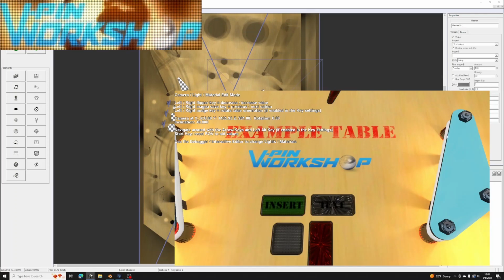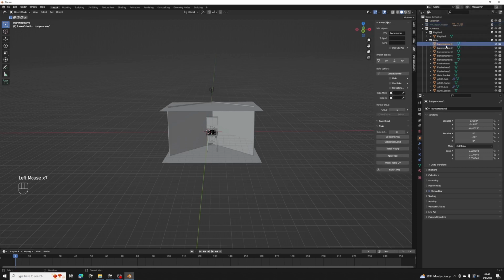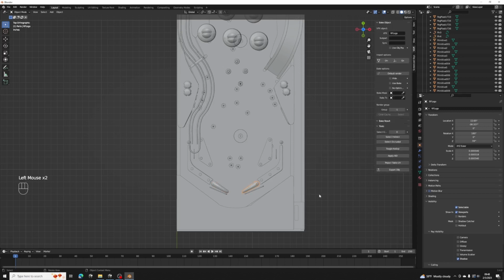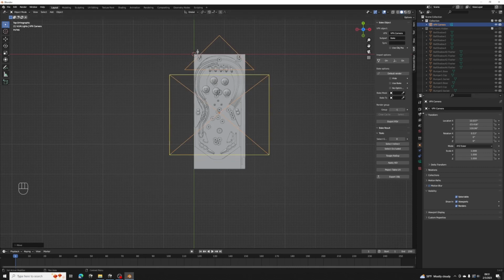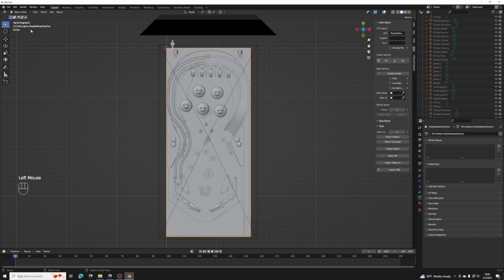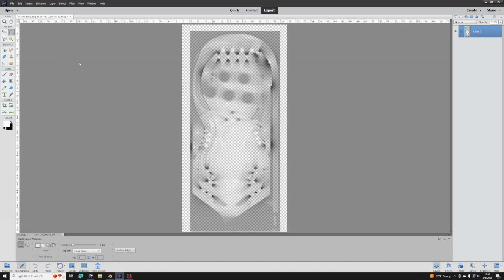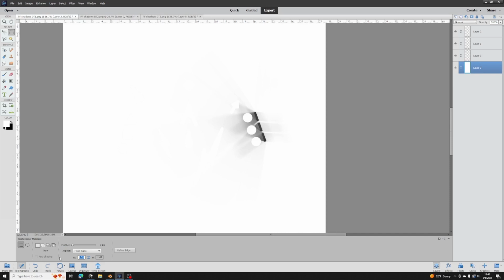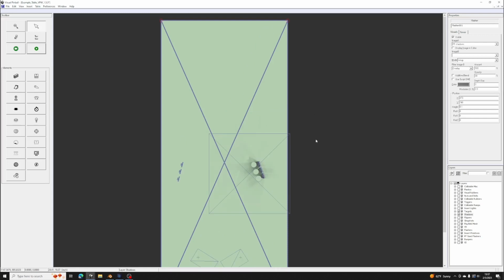Shadows : How to make rendered playfield shadows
This tutorial walks you through the process of creating rendered shadow images using blender and the blender toolkit. It includes some instruction on how to then import and use the shadows in VPX.

Video by Apophis